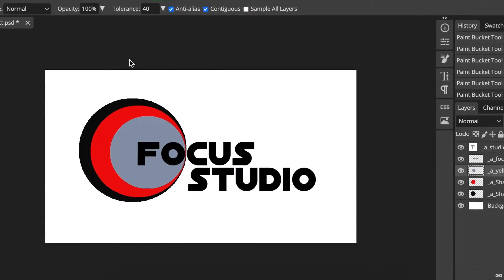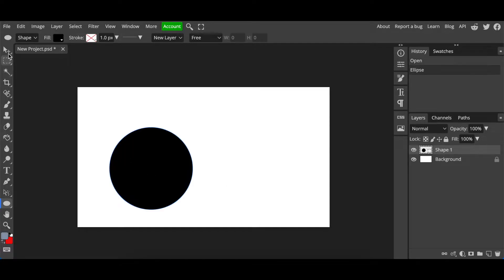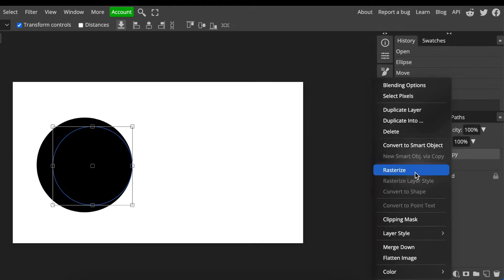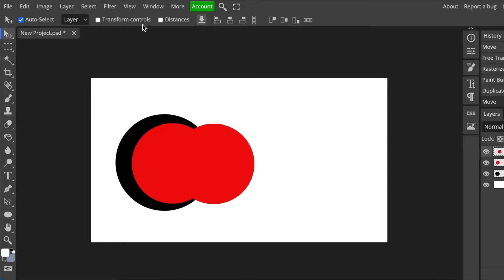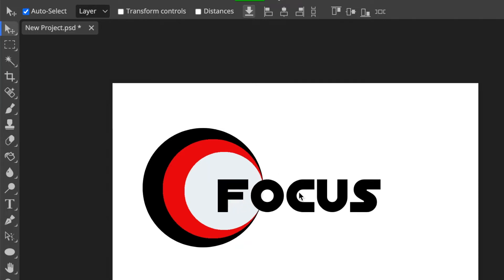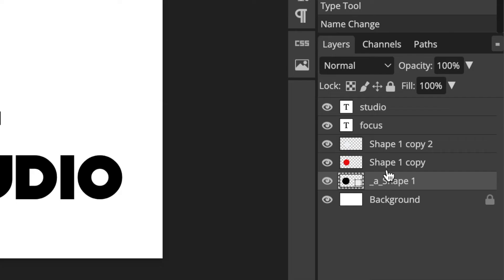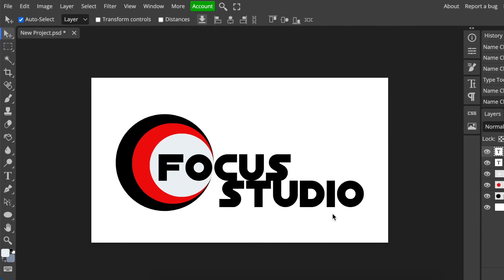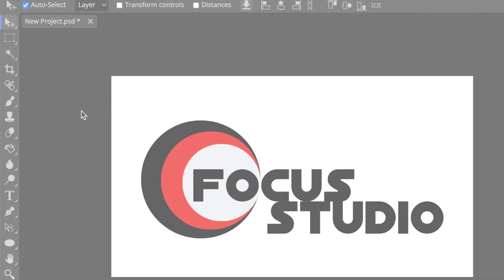Create Logo from Scratch & Animate on Photopea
In this video, we create a 2D Animated Shapes Combination Mark Logo on Photopea.

Timestamp:
00:00 Welcome
00:16 Access photopea.com & open a New Project
00:49 Create the first-round shape
01:14 Duplicate the round shape & reduce the size
01:49 Change the color of the second shape
01:58 Rasterize the shape, swop colors, and change it using the paint bucket tool
02:26 Create the third round shape
02:25 Use the website coolors.co to find great color schemes
03:04 Add the copied Hex code to color and change it
03:34 Add Text using the type tool
04:20 Animate layers using Layers, Animation, and select Make Frame
05:55 Export your animated GIF logo
06:40 To buy our Canva for Logo Designers course, visit

Attribution:
GIF: Tenor.com